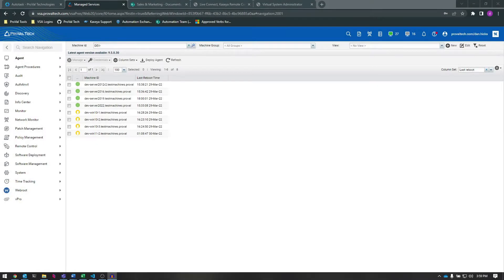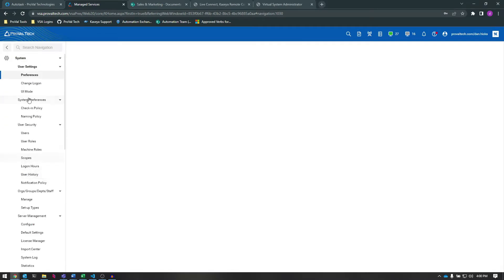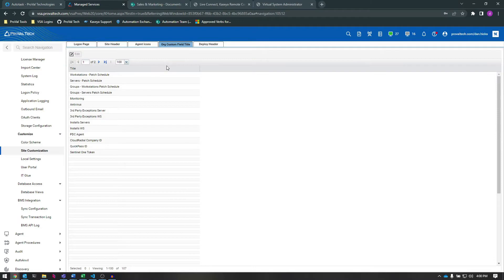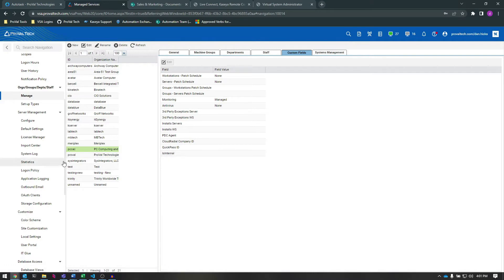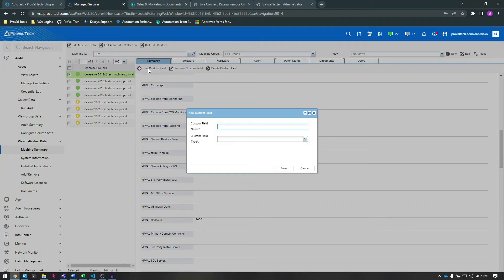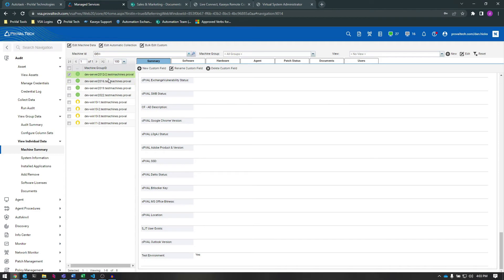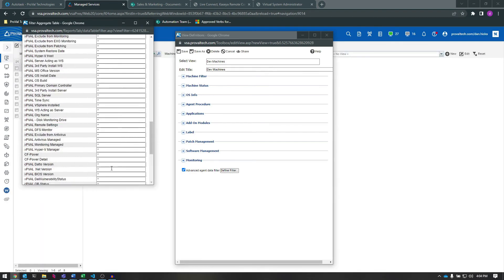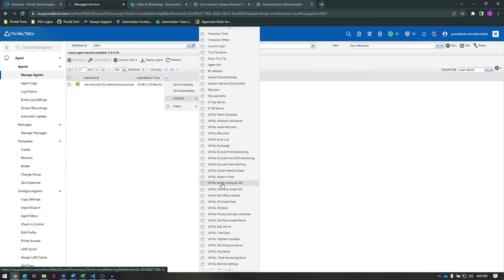Kaseya VSA Basics - Custom Fields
Happy Tech Tuesday!! ProVal Tech's expert Dan is back to go over Kaseya VSA Custom Fields with you all!